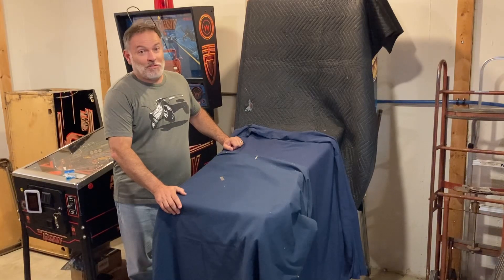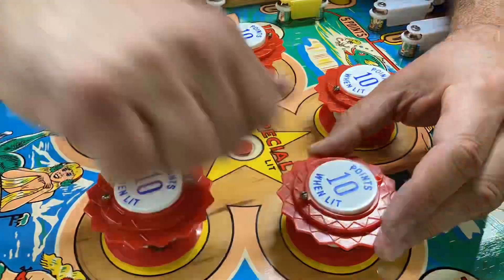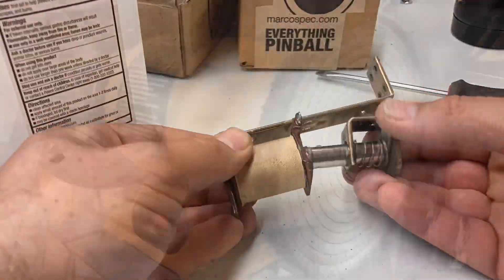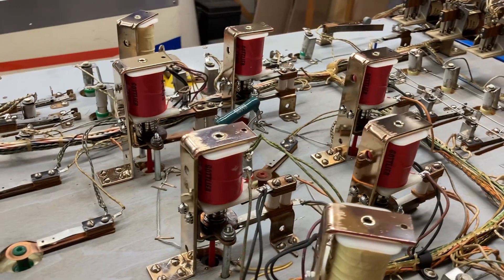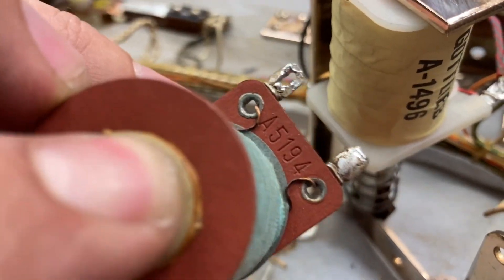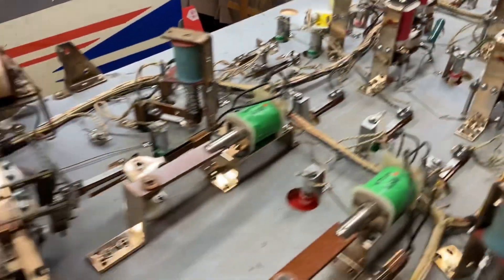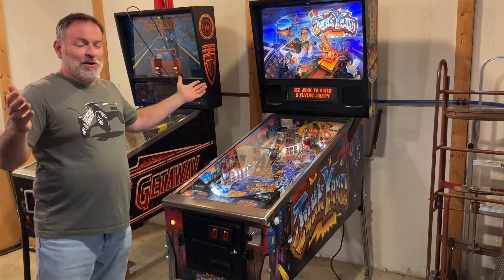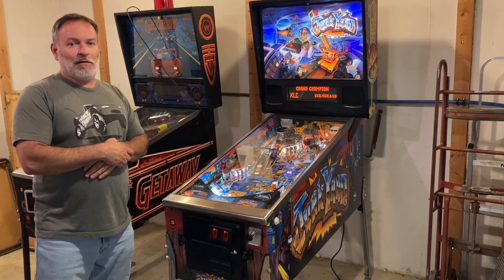North Star pinball restoration part 5: pop bumper refresh and the big reveal!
Note that I had to position the new pop bumper coils (from PBR) with the tabs forward/not sideways like originally oriented because the rod ends were contacting the plastic end between the tabs when in the energized position. Rotating the coils with the tabs forward provided clearance for the rods to extend to the sides of the coils instead of interfering with the plastic.